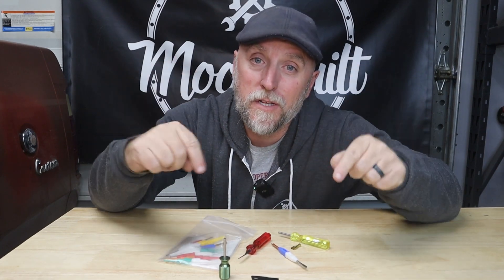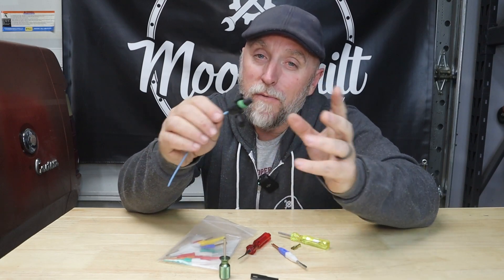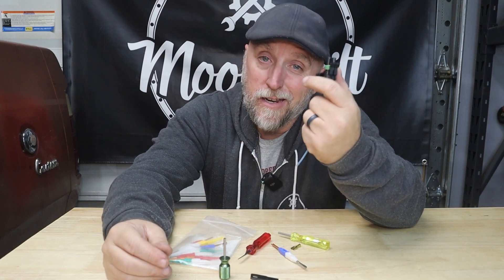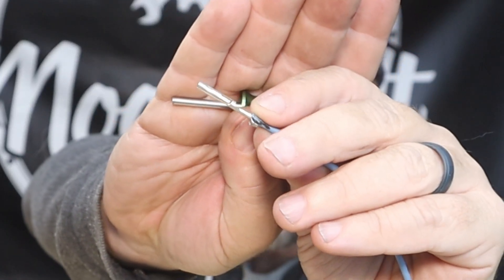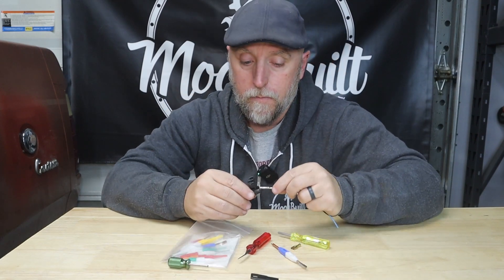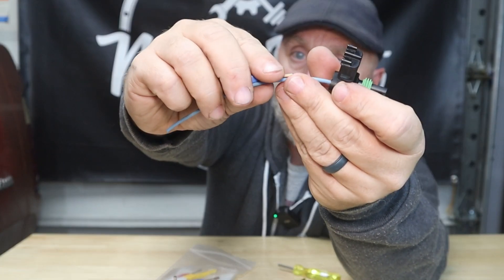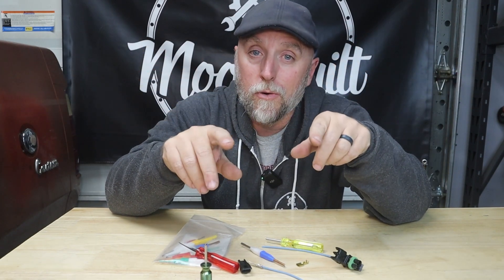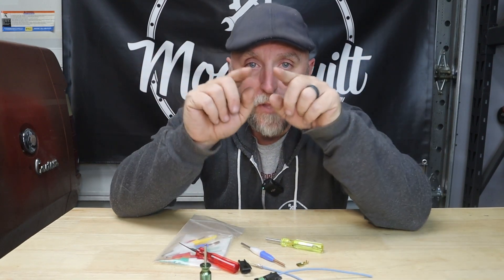🔧Tool Tech Tuesday #44 | Effortless Electrical Connector Pin Removal Tools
Wiring jobs can take A LOT of tools, from pliers to cutters, wire strippers to terminal crimpers. and mistakes happen. If you need to remove a pin from an automotive connector, you need the right tool for the type of connector you're using.

Tools Used For This Build:
- Deutch Pin Removal Tools Amazon
- Weather Pack/Metri Pack Tools Amazon
- Molex Pin Removal Tools Amazon
- Automotive Pin Removal Tools Amazon
- Lisle Wire Terminal Kit Amazon